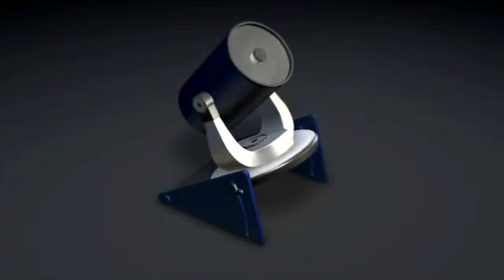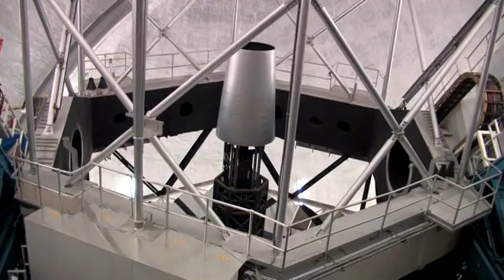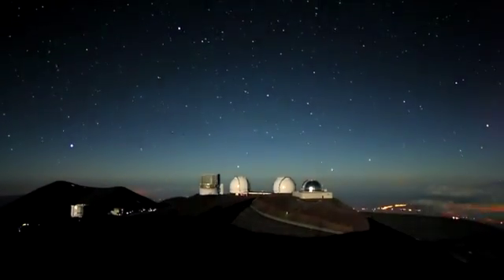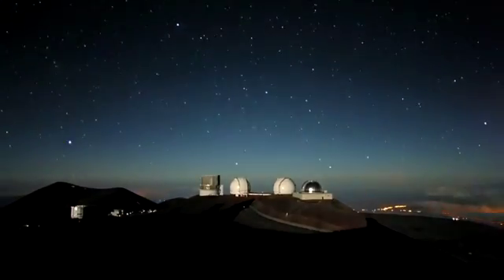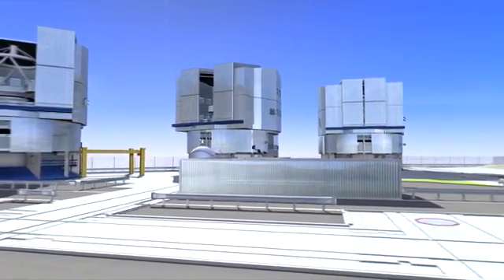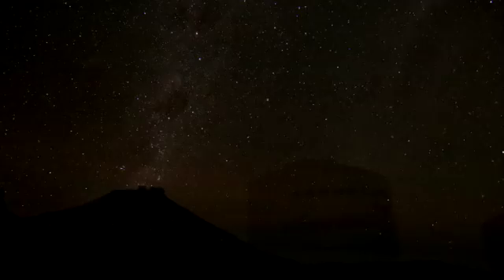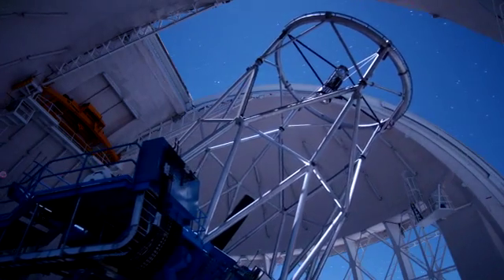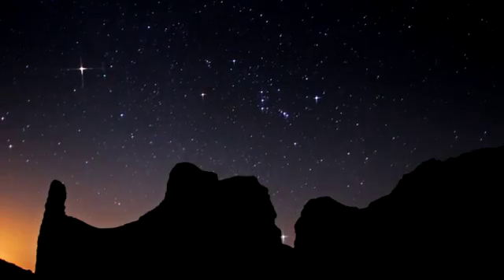Worlds's Biggest Telescopes You Won't Believe Existed ||HD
"UNIVERSE IS  FOR EXPLORING AND IS ONLY POSSIBLE BY TELESCOPES" - All About Universe.

This video has all about the biggest telescopes in the world and how they work.A very high defination video made only for you.

This list of the largest optical reflecting telescopes with objective diameters of 3.0 meters (120 in) or greater is sorted by aperture, which is one limit on the light-gathering power and resolution of a reflecting telescope's optical assembly. The mirrors themselves can be larger than the aperture, and telescopes may use aperture synthesis achieved by interferometry. Telescopes designed to be used as optical astronomical interferometers such as the Keck I and II used together as the Keck Interferometer (up to 85 m) can reach very high resolutions, although at a narrower range of observations. When the two mirrors are on one mount, the combined mirror spacing of the Large Binocular Telescope (22.8 m) allows fuller use of the aperture synthesis.